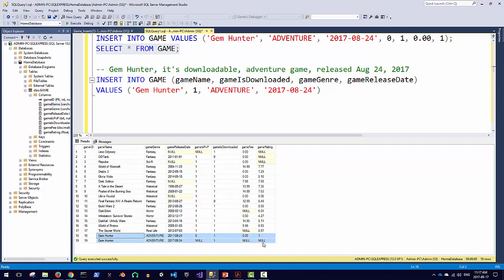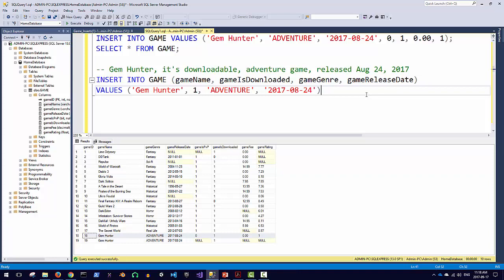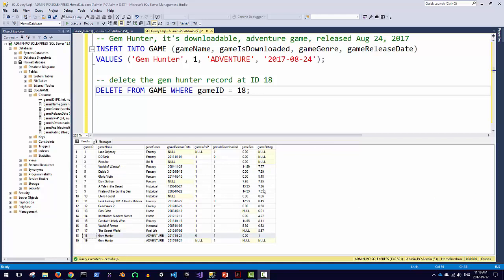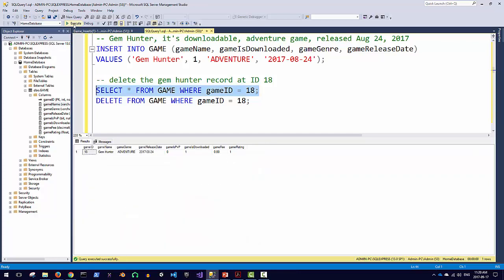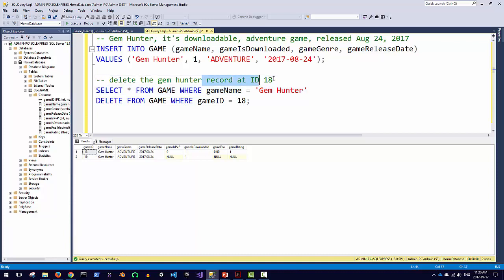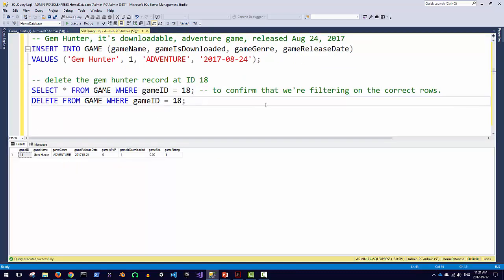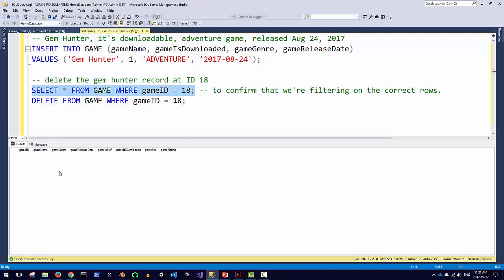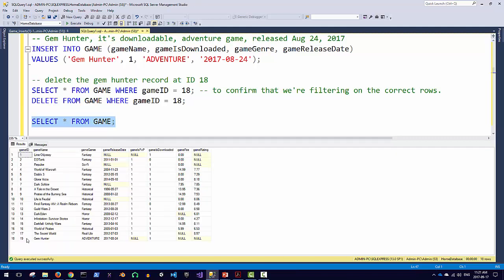F2017 Database Essentials - Week 3 - Action Queries: DELETE